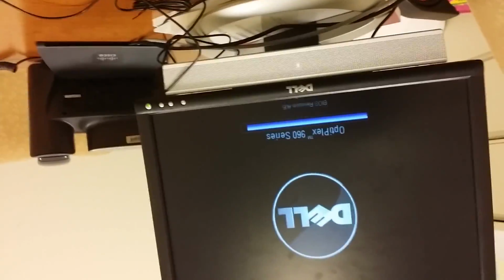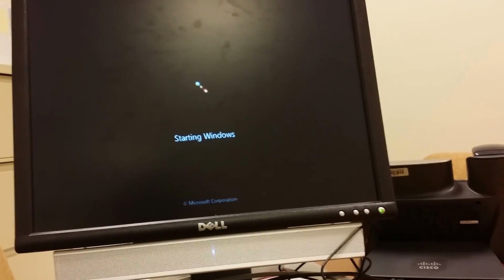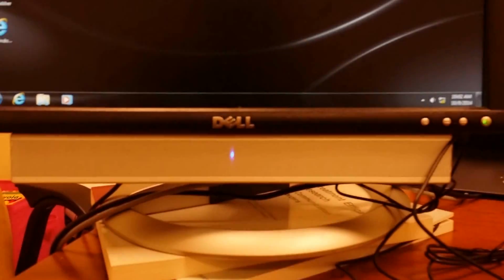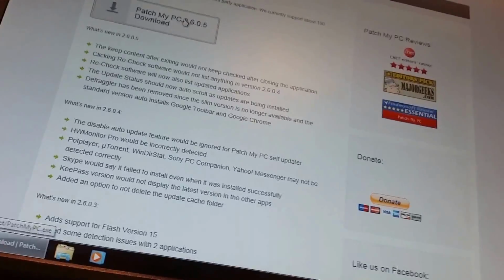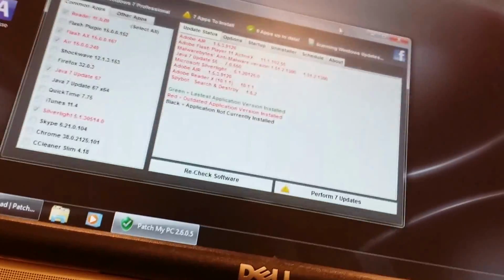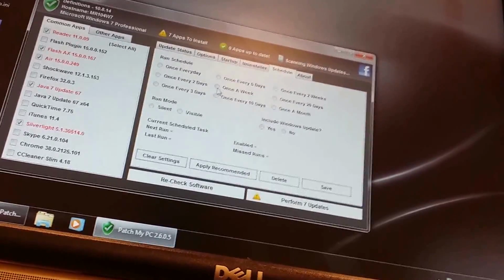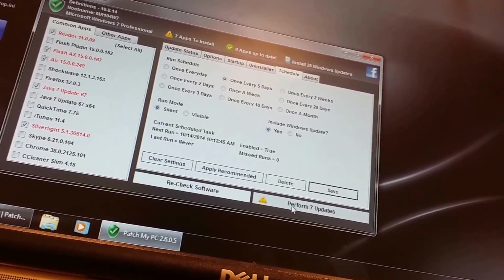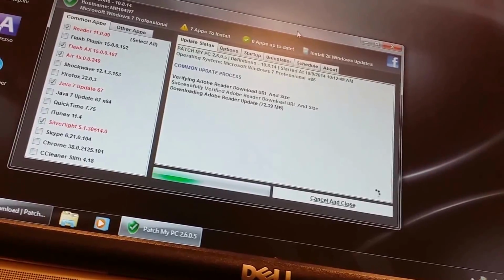Real world Daily Scenarios Help Desk 10/9/2014